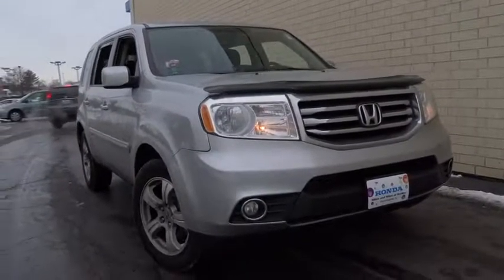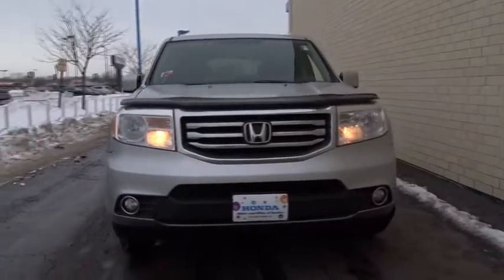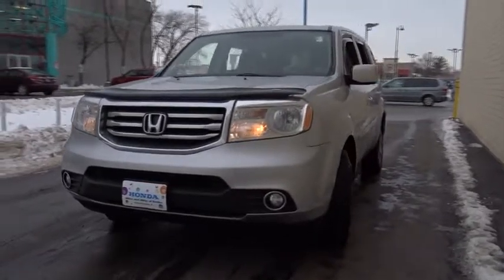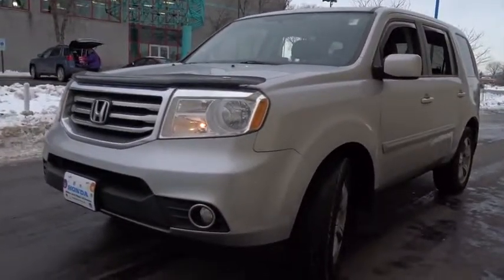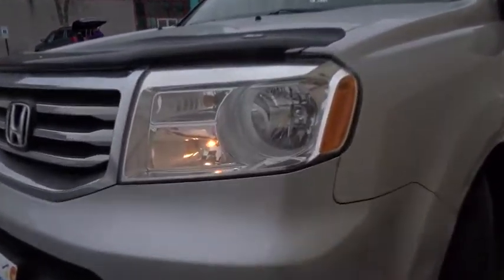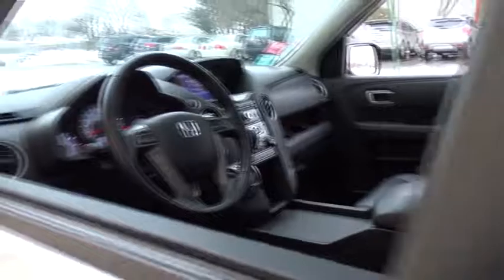2013 Honda Pilot Countryside, La Grange, Oak Lawn, Orland Park, Hinsdale, IL K5749A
2013 Honda Pilot

Continental Honda
5901 La Grange Road

Call for special pricing *Certification fee included in sales price!* *New Arrival* *Bluetooth* *Heated Seats* *Sunroof/Moonroof* *Backup Camera* *Certified* *Satellite Radio* *Premium Sound Package* *Automatic* *Keyless Start* *Backup Camera* *Leather Seats* *Security System* *Adaptive Brake Assist* *Power Lift Gate* *Popular Color* *Call Dealer to confirm availability, and schedule a hassle free Test Drive.* * All of our vehicles are researched and priced regularly using LIVE MARKET PRICING TECHNOLOGY to ensure that you always receive the best overall market value. ASK US FOR THE VALUE REPORT ON THIS VEHICLE!*